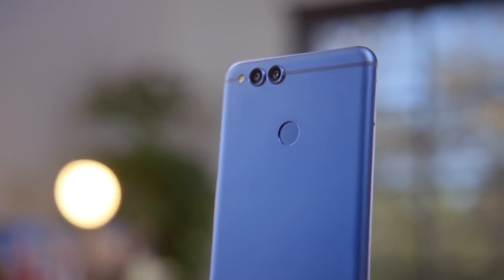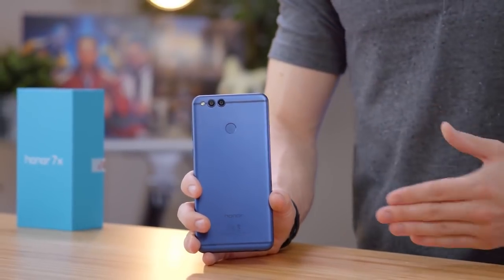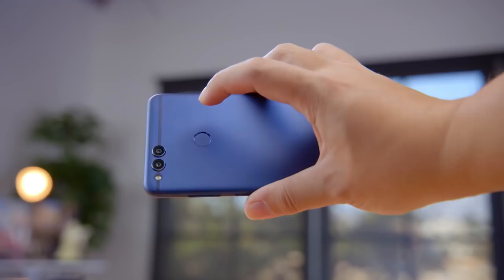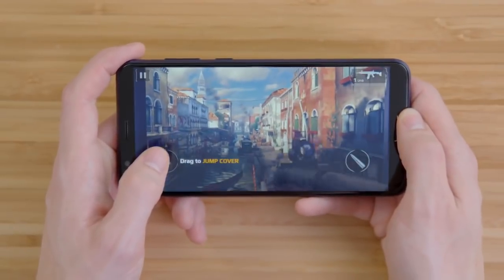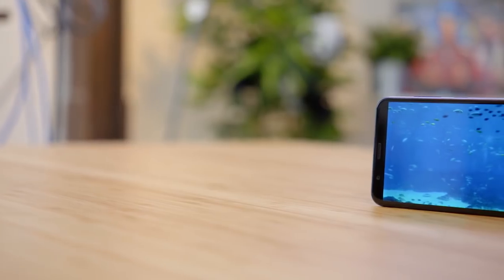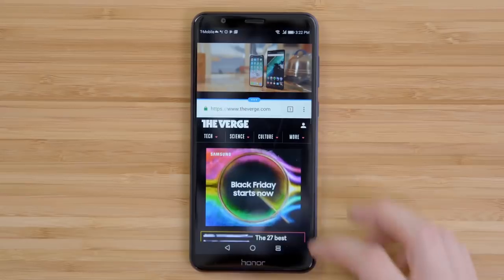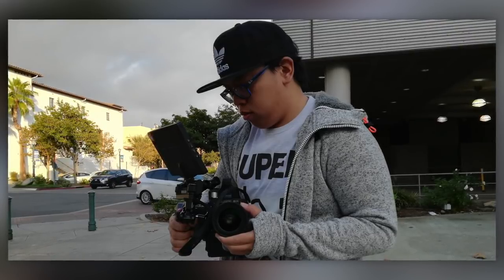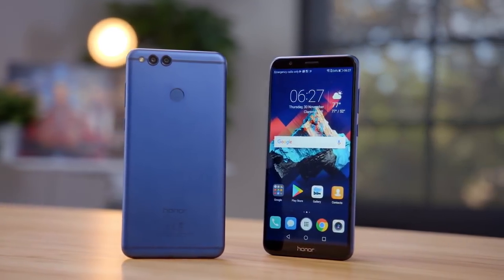Austin Evans Reviews Honor 7X!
Honor's latest affordable phone packs an 18:9 screen, a beautiful aluminum chassis and a decent camera into a device that sells for just $199.99